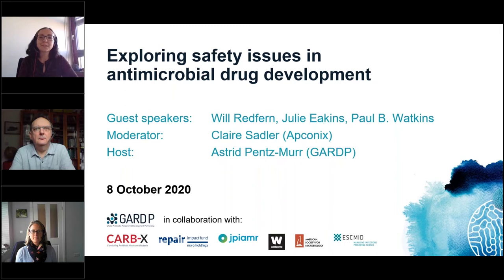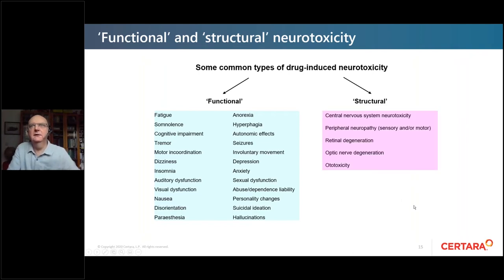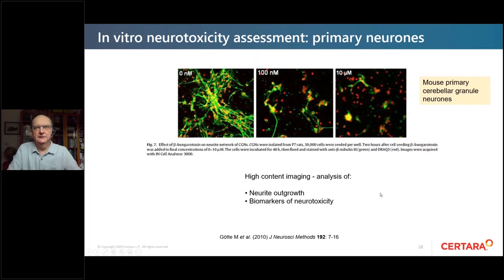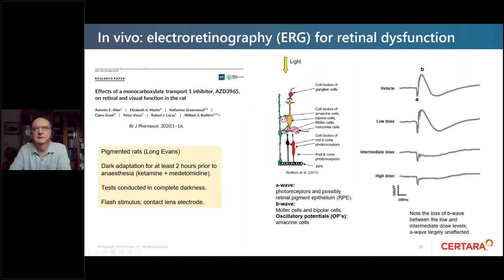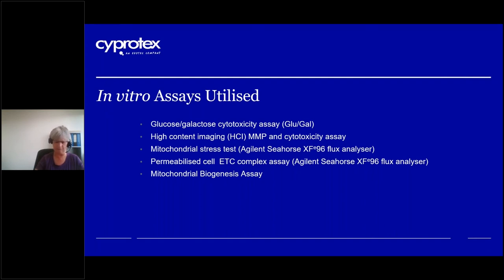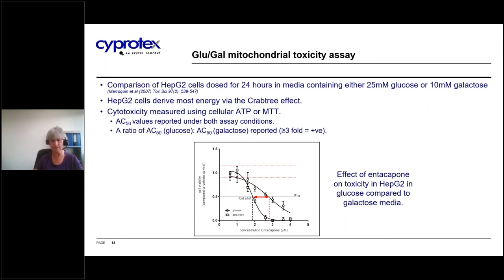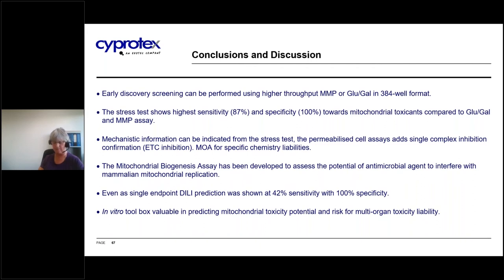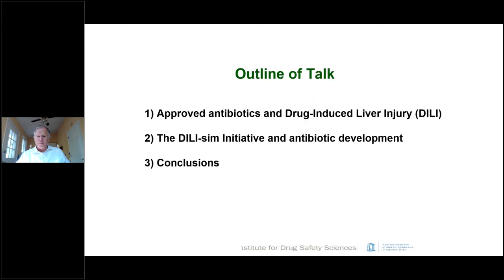Exploring safety issues in antimicrobial drug development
Recording of the live webinar, broadcast on 8 October 2020:

Moderator: Claire Sadler, Apconix

Presentations & speakers:
1. Drug-induced neurotoxicity - Will Redfern, Certara
2. Mitochondria and antimicrobial induced toxicity: In vitro assays to aid drug development - Julie Eakins, Cyprotex
3. Quantitative systems toxicology and antibiotic development - Paul B. Watkins, UNC Institute for Drug Safety Sciences